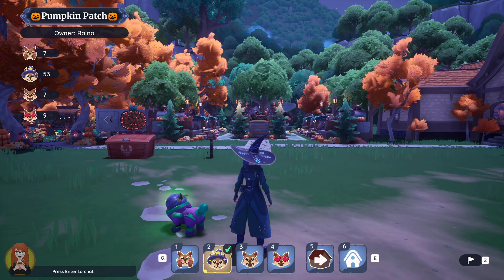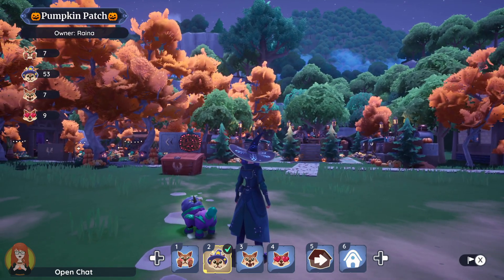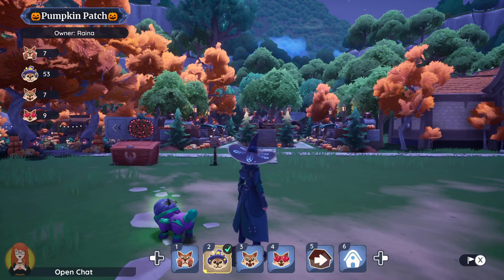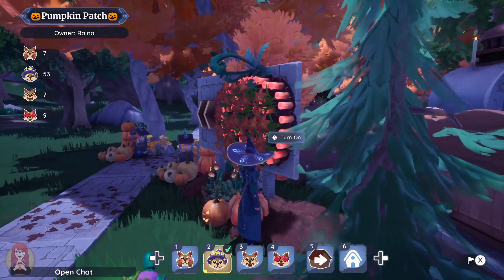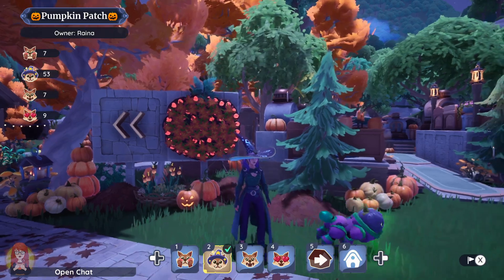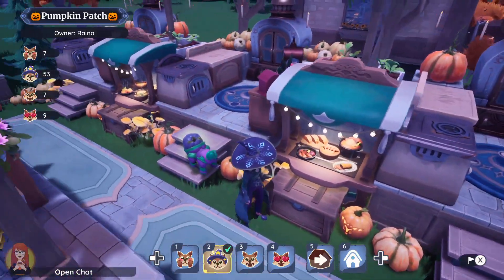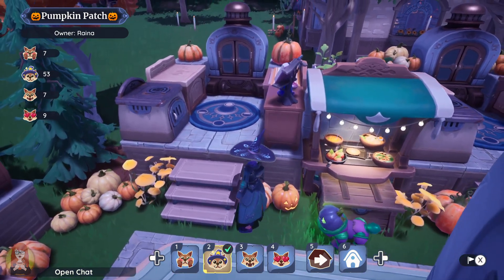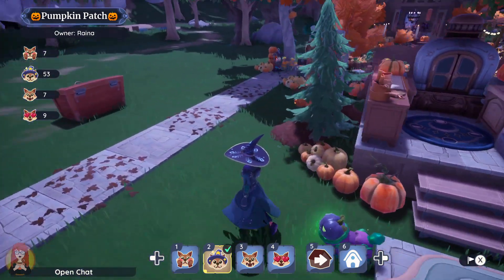Palia Plot Tour - This Pumpkin Patch by Raina is PERFECTION!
I cannot even express how happy this plot -- created by Raina -- made me!  It is gorgeous; absolute perfection!